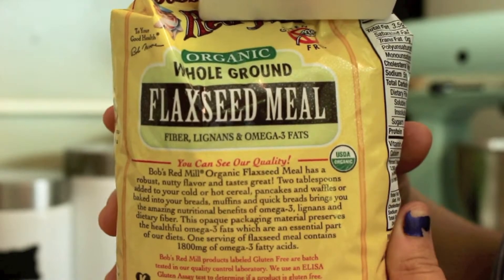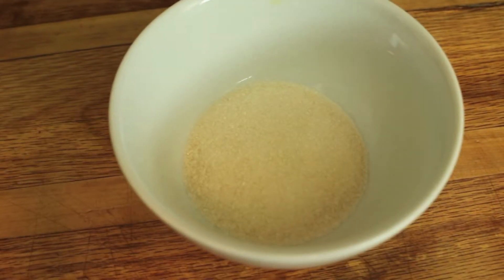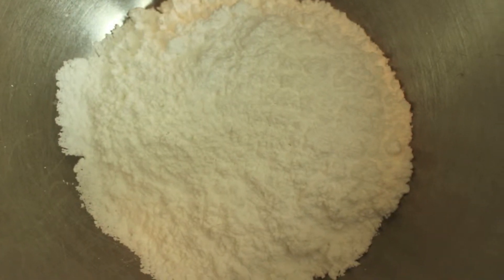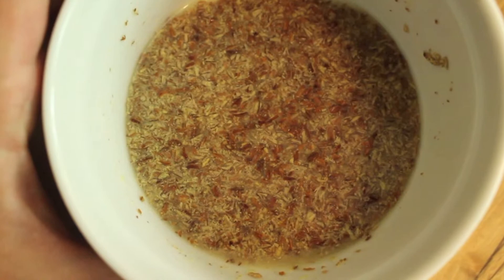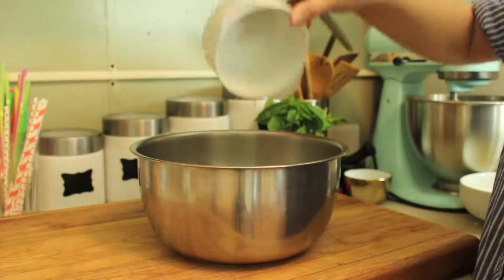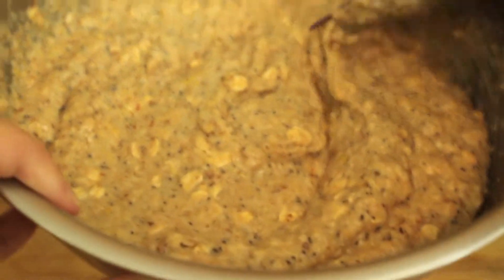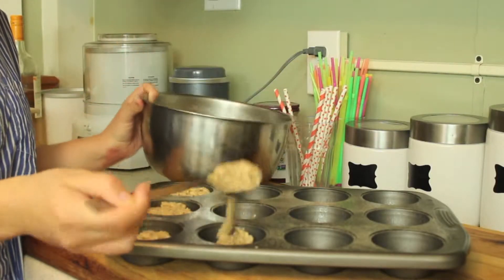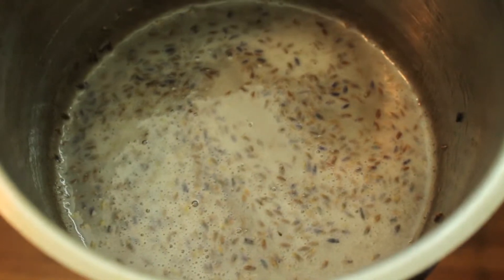Lemon Poppy Seed Muffins // MoreSaltPlease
Finish your weekend with a bang by making these scrumptious morsels.

I know there's a lot of ingredients in this one so here's a list of everything in case you missed anything:

INGREDIENTS:
2 TBS ground flaxseed
3/4 cup unsweetened applesauce
1/3 cup fresh lemon juice
The zest of one lemon
1 tsp vanilla extract
1/4 cup melted coconut oil
1/4 cup vanilla (or regular) almond milk
1/4 cup maple syrup
1/3 cup sugar
1/2 tsp salt
1/2 tsp baking soda
1 TBS poppy seeds
1/2 cup rolled oats
1/2 cup almond flour
1 cup whole wheat flour

FOR THE GLAZE:
1 cup powdered sugar
1-2 tsp almond milk
1 TBS lemon juice
1 TBS lavender buds

Watch the video again for the procedure! Happy baking everyone:)